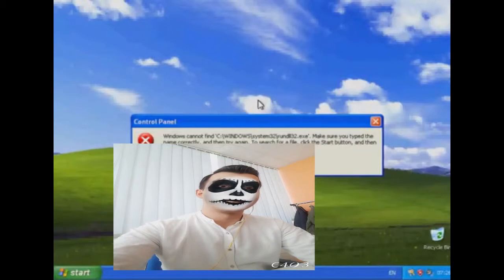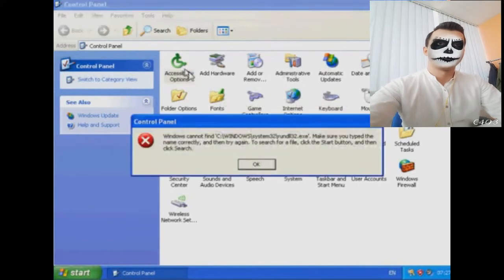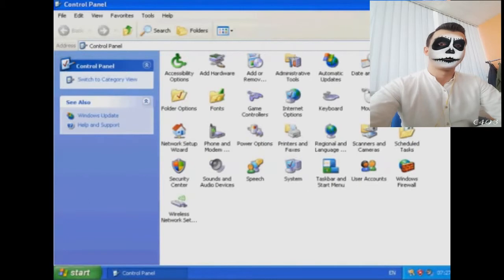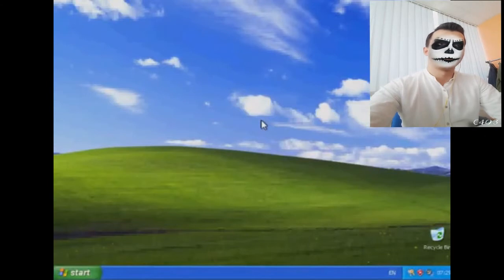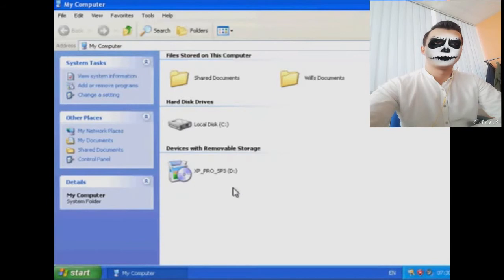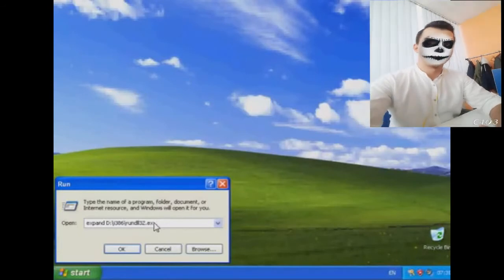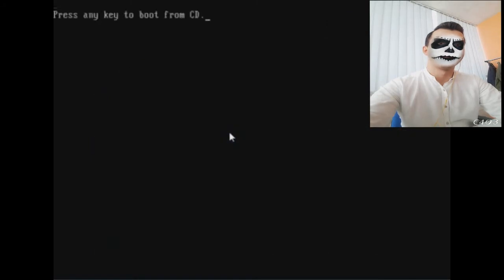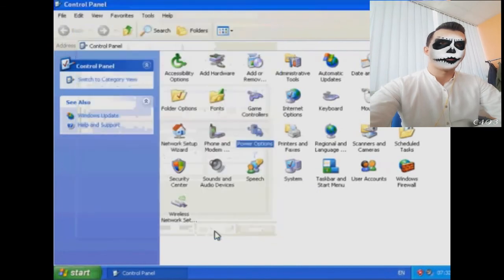Windows cannot find C:\Windows\System32\Rundll32.exe fix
video tutorial on how to fix the "Windows cannot find C:\Windows\System32\Rundll32.exe" error message in Windows XP. This method of fix follows the Microsoft Knowledge Base Article ID: 812340 This is available to read